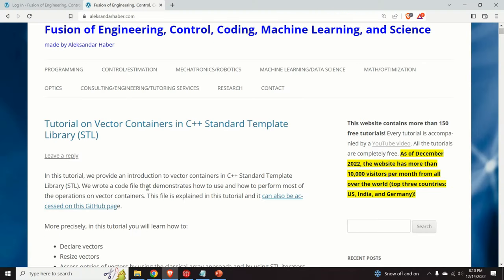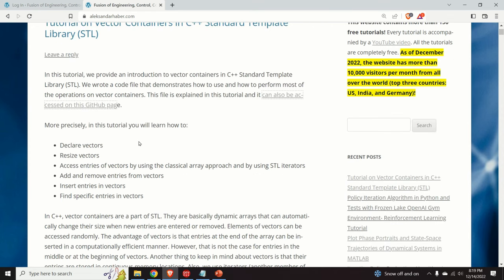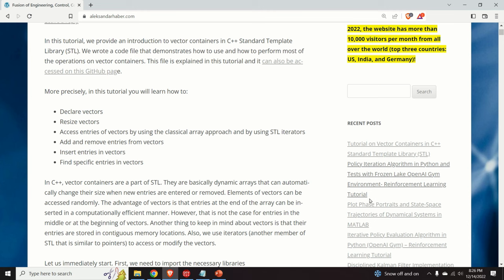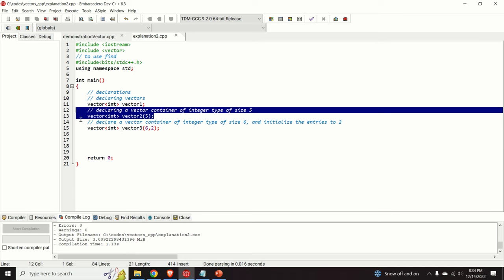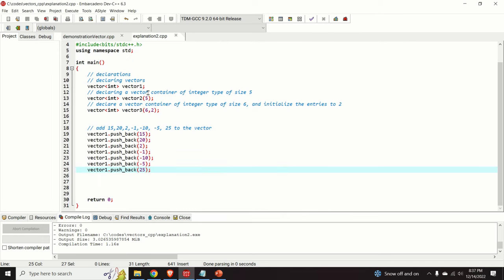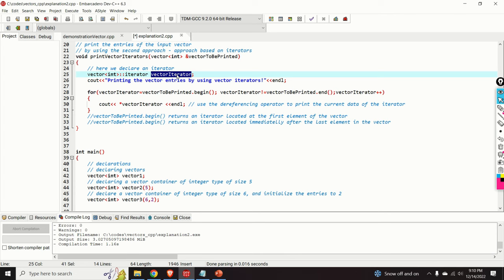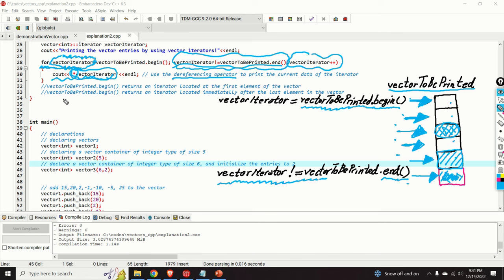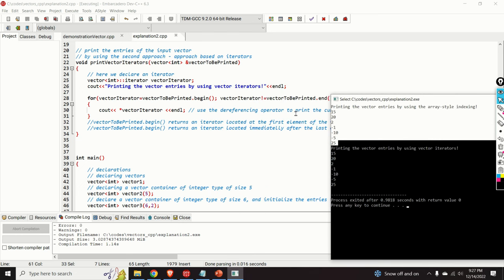C++ Tutorial: Introduction to Vector STL Containers: Declare, Iterators, Print, and Access- PART 1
This is the first part of the video tutorial on vector containers in C++. The link to the second tutorial  part of the tutorial is given here:

In this C++ tutorial, we explain the vector (Standard Template Libary) STL containers. We explain how to declare, print, and access vectors. We also explain iterators that are used to iterate through vector entries.
In C++, vector containers are a part of STL. They are basically dynamic arrays that can automatically change their size when new entries are entered or removed. Elements of vectors can be accessed randomly. The advantage of vectors is that entries at the end of the array can be inserted in a computationally efficient manner. However, that is not the case for entries in the middle or at the beginning of vectors. Another thing to keep in mind about vectors is that their entries are stored in contiguous memory locations. Also, we use iterators (another member of STL that is similar to pointers) to access or modify vectors. This video tutorial can be used for preparing the C++ exam or for preparing a coding interview.
We explain: std::vector, std::iterator, vector::front(), vector::back(), vector::push_back(), find(), vector::insert(), vector::erase(), front(), back(), pop_back()